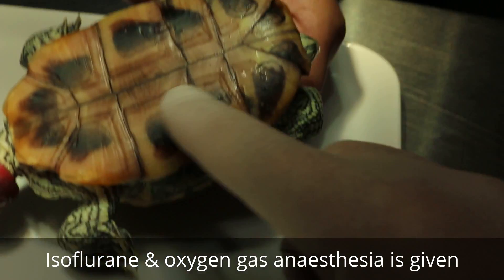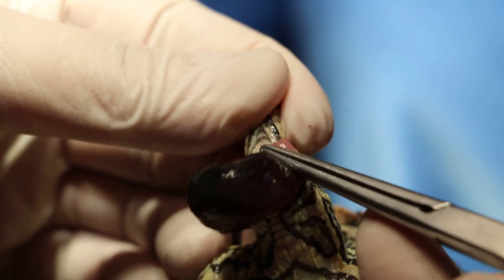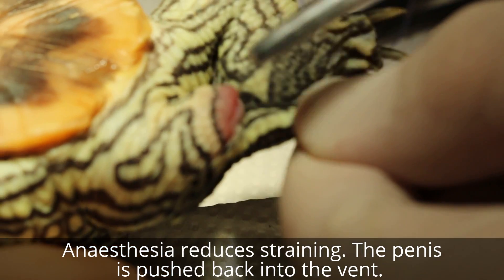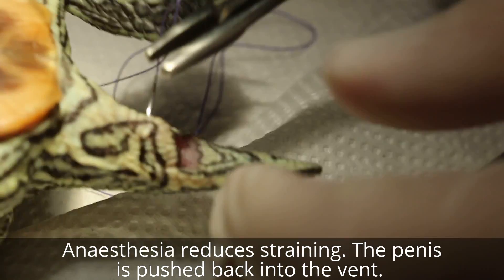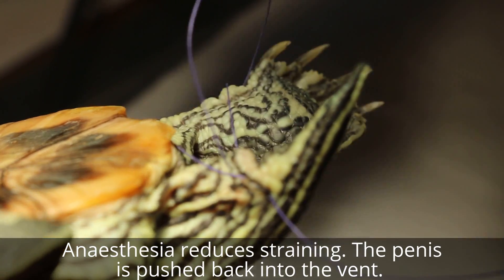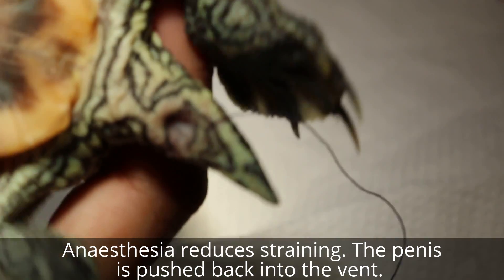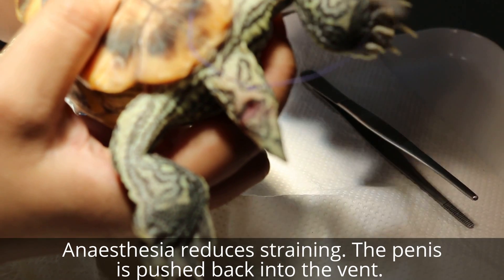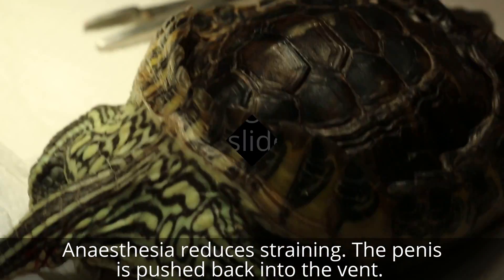A red-eared slider has penile prolpase 9 months later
In Oct 2016, the slider had prolapse of the penis and testes. These were pushed back into the body and a purse-string suture was placed to close the anal opening for 10 days. He recovered. But 9 months later in July 2017, he has a penile prolapse. Prompt veterinary treatment within 24 hours of prolapse prevent damage and infection of the penis.